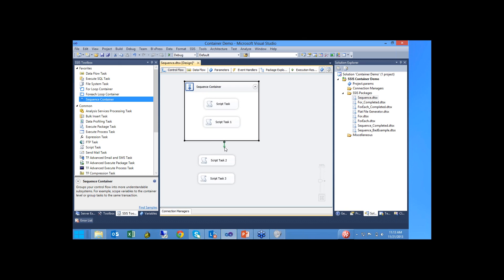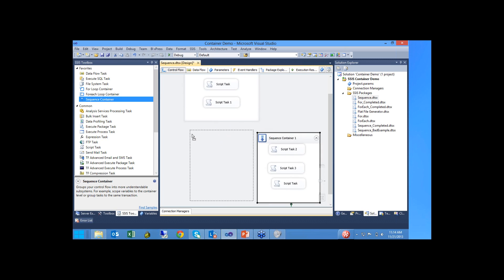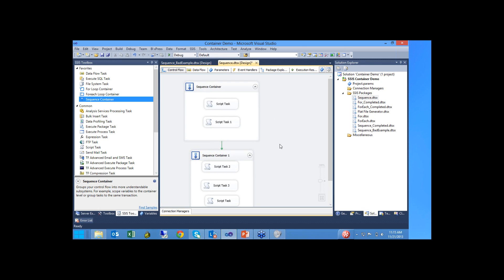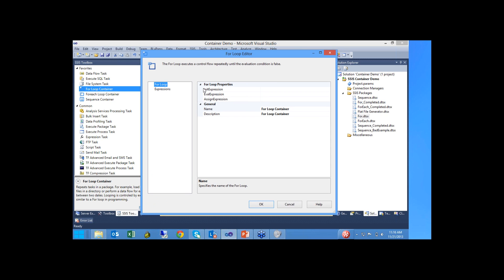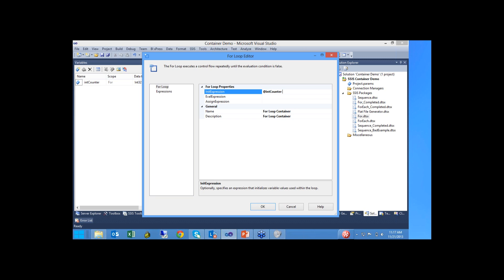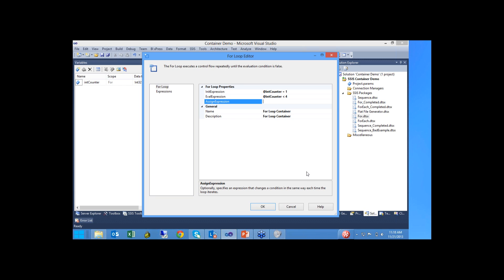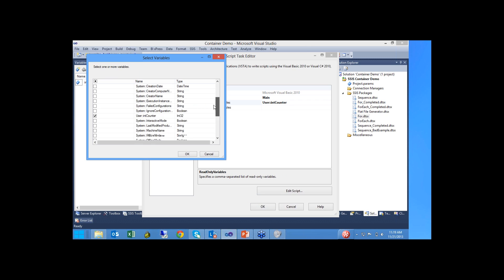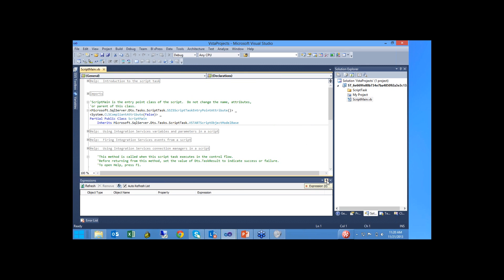Controlling your SSIS Control Flow using Containers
The Control Flow of SSIS provides numerous ways to control the processing of your ETL tasks. Fortunately, programming is no longer required to control looping and processing logic as they were in DTS due to the introduction of SSIS containers. In this session we'll learn how containers can control looping, support parallel processing, and other use cases for SSIS containers.